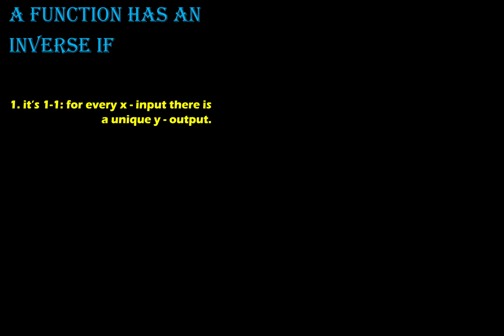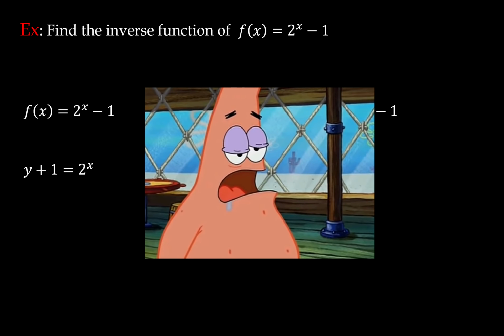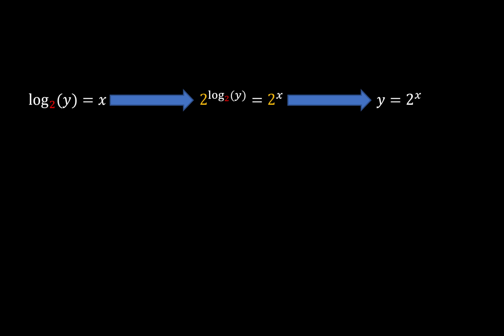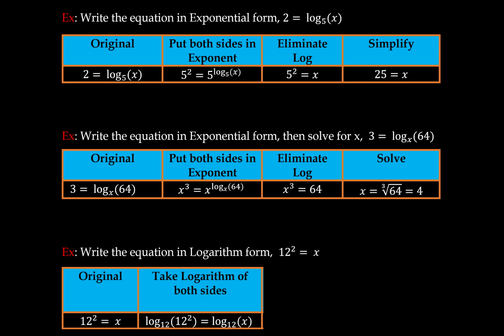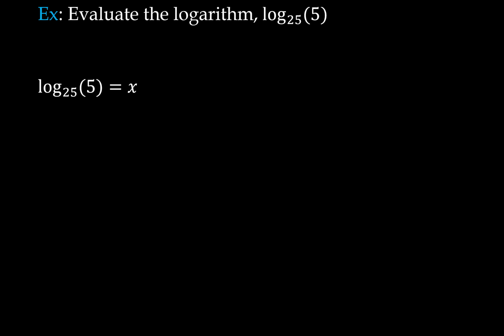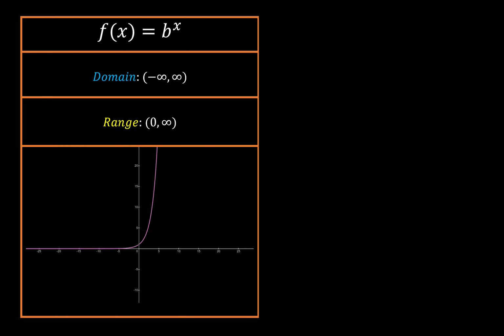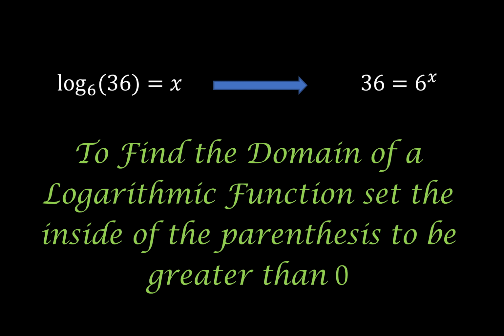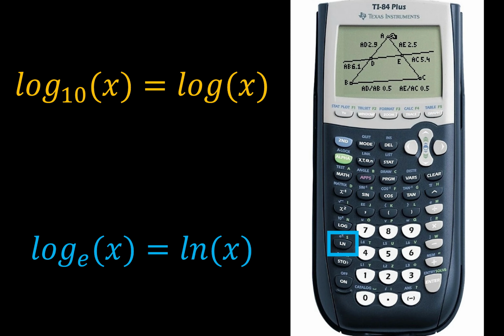Intro to Logarithms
CUNY MAT 171/ MAT 172